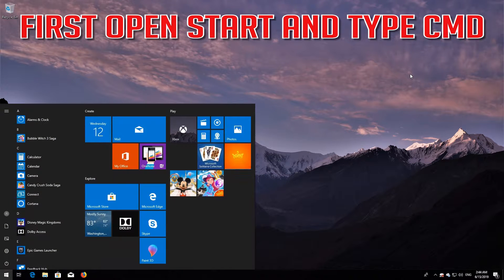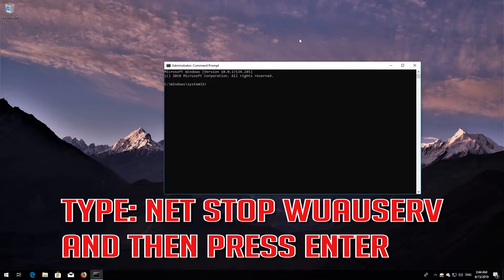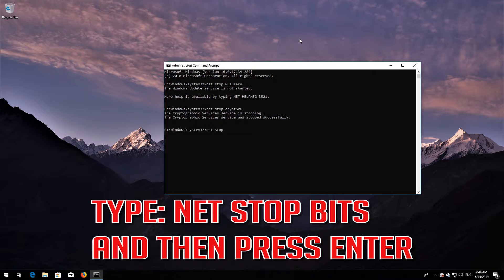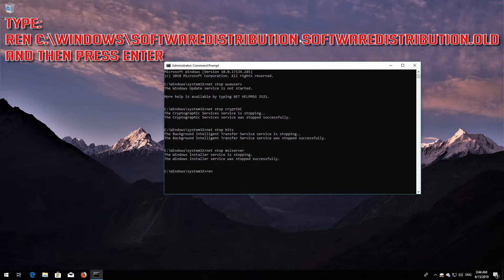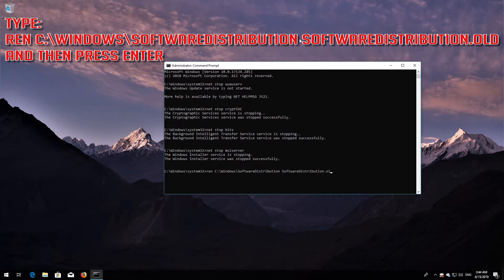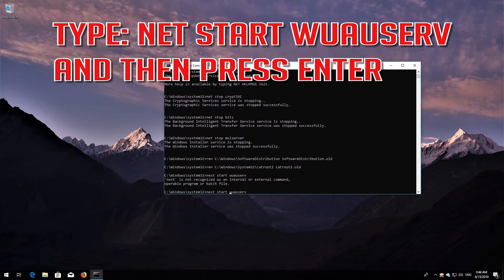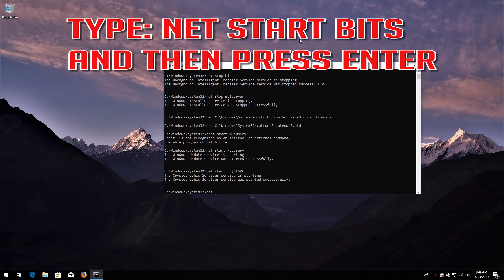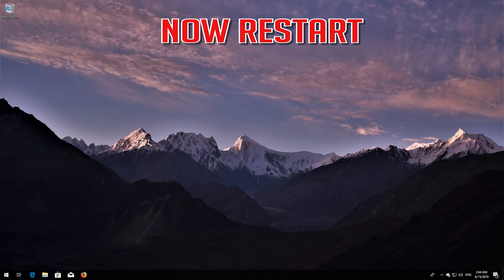Fix “An Error Occurred While Troubleshooting” In Windows PC - [2026]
How to Repair “An Error Occurred While Troubleshooting”  in Windows 10. How to Fix An Error Occurred While Troubleshooting, an unexpected error has occurred. The troubleshooting wizard can’t continue windows solution.